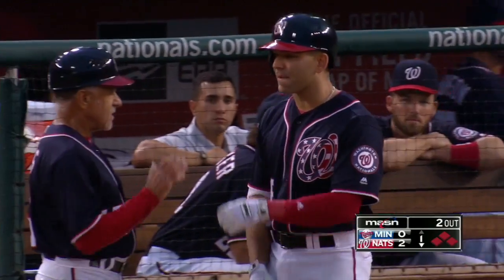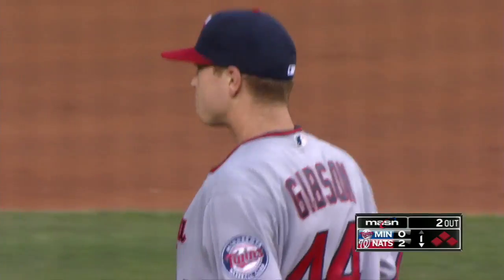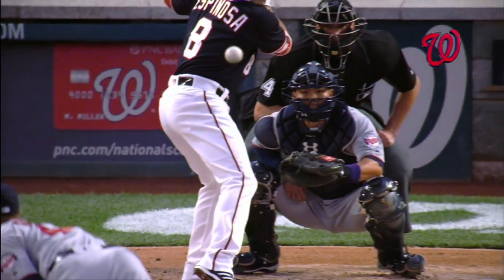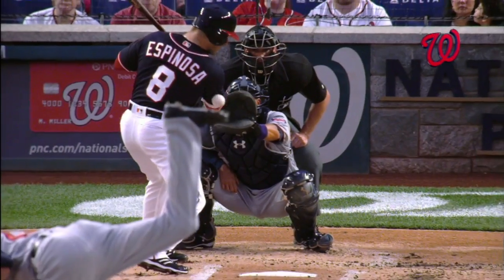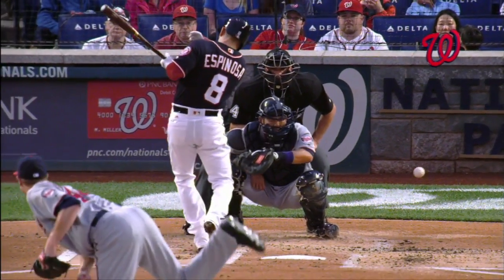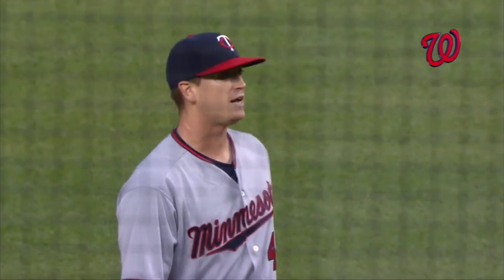MIN@WSH: Espinosa gets hit by a pitch, plates a run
Danny Espinosa is struck by a pitch with the bases loaded in the bottom of the 1st to give the Nationals a 2-0 lead